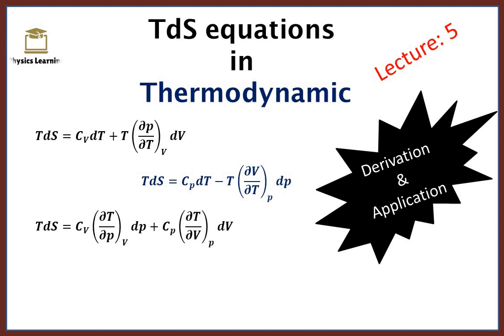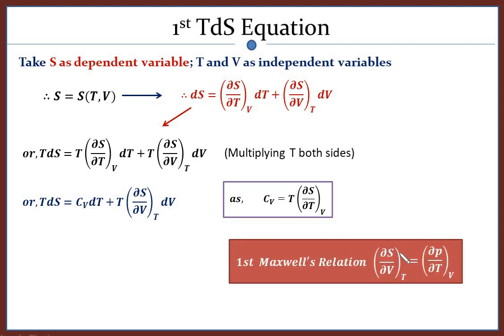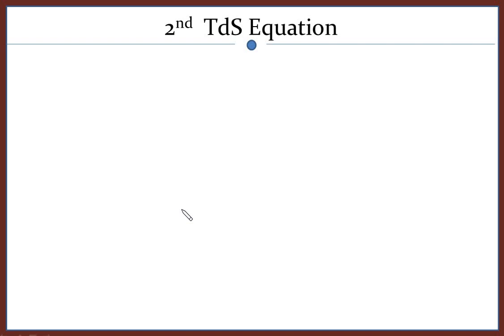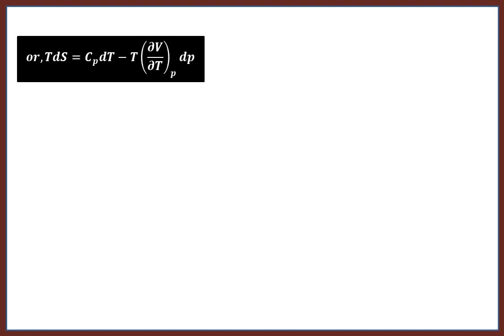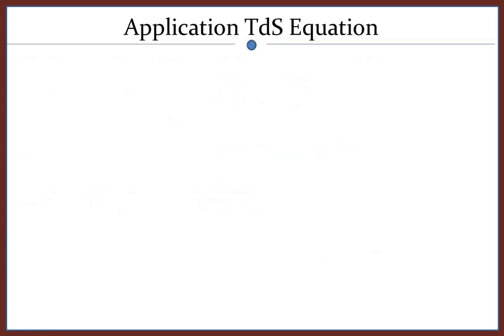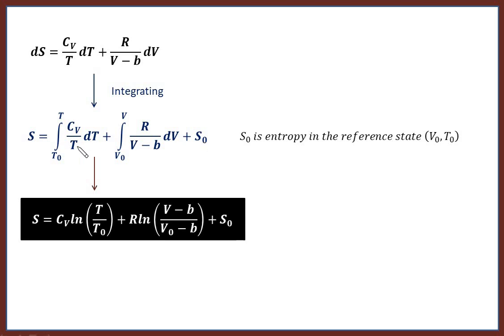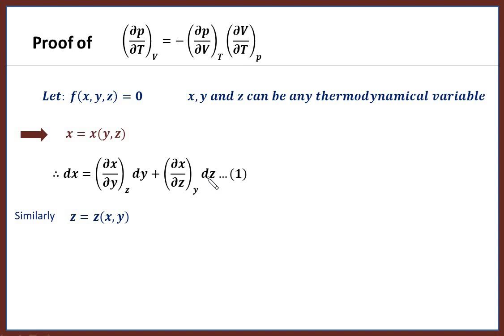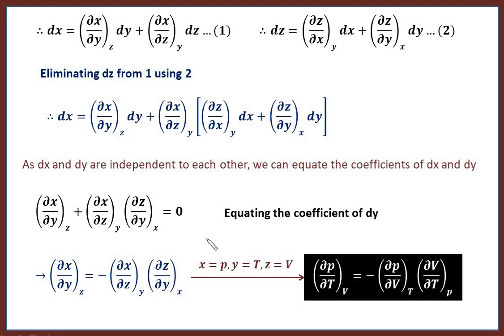TdS equations in thermodynamics | Derivation | Thermodynamic | Lecture 5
Topic: TdS equations | Derivation of TdS equation | Application of TdS equation | TdS in Thermodynamics

 A complete derivation of TdS equations has been demonstrated. Application of TdS equation in finding out the entropy of van der wall's gas in presented.  This is mainly important for BSc physics, B.Tech Physics.

This video is a part of a video lecture series on Thermodynamics.

Link for the important video lecture series